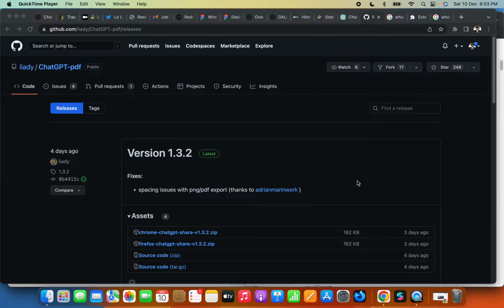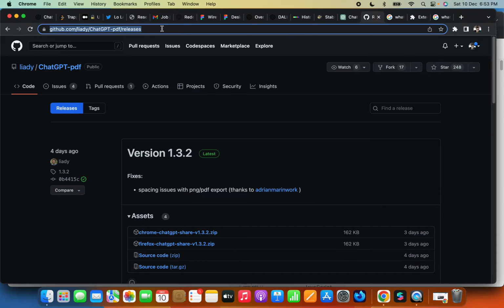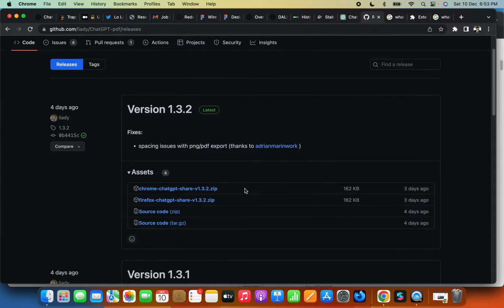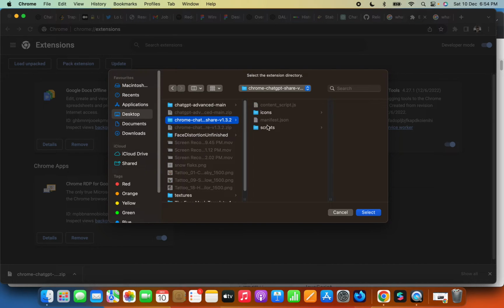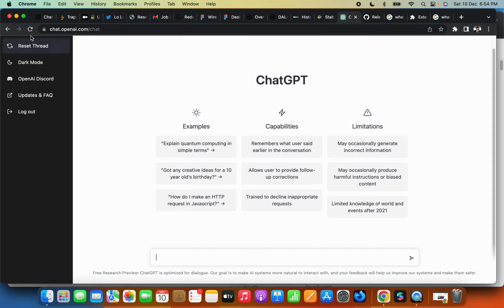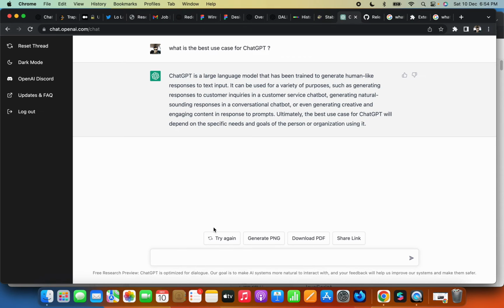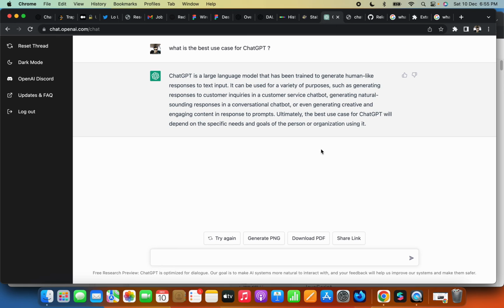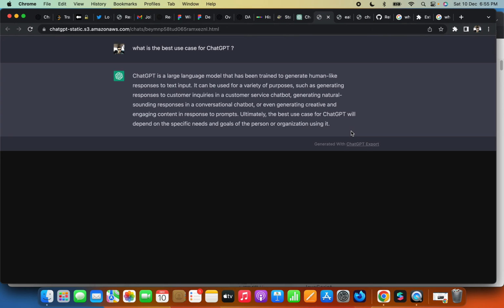How to download ChatGPT search result as a pdf file or PNG file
Link to download the extension.